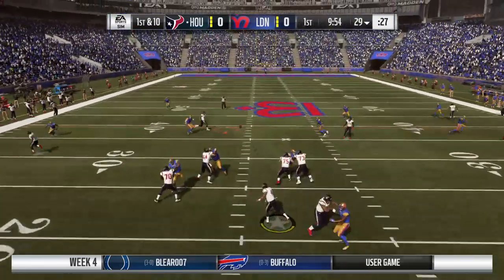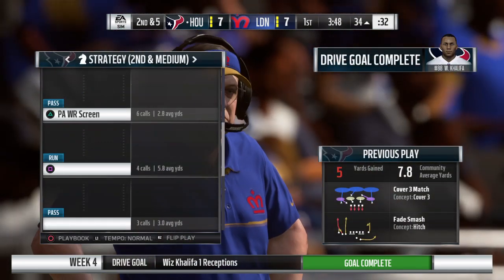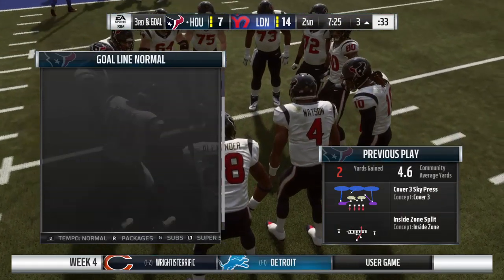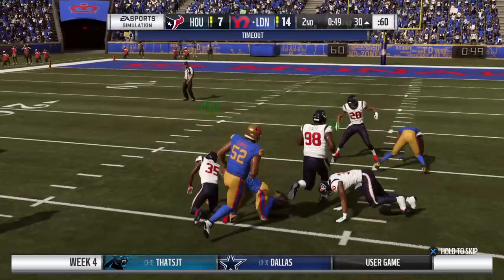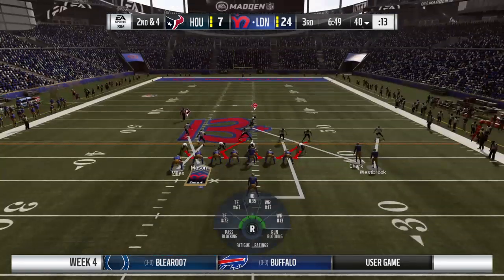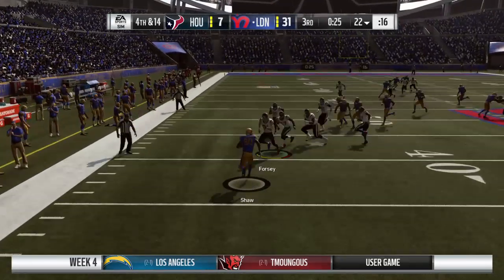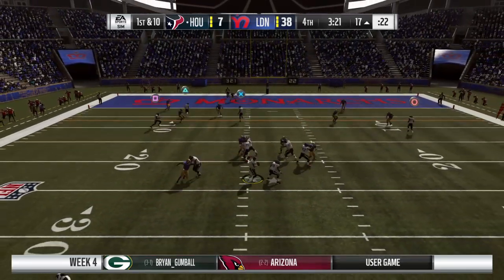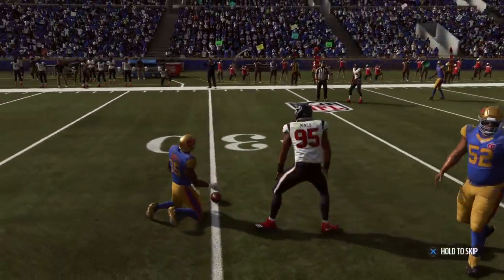2024 Texans vs Monarchs wk 4